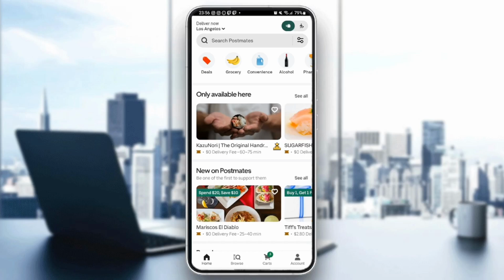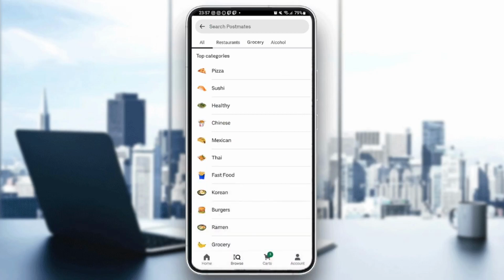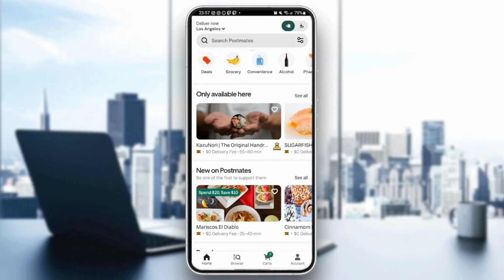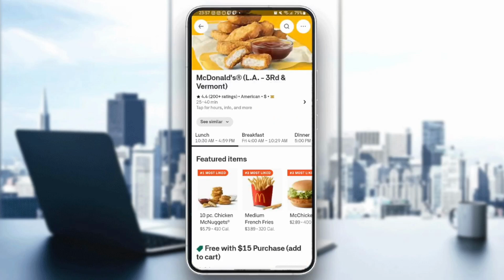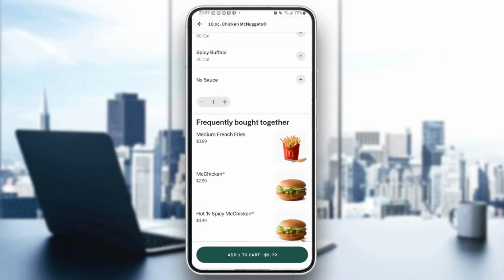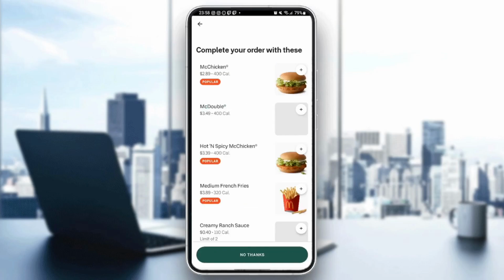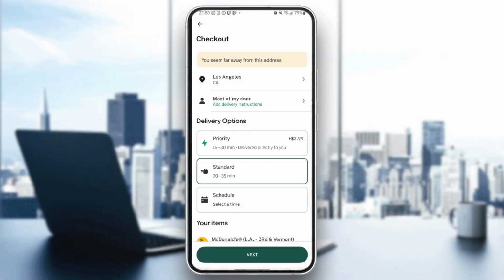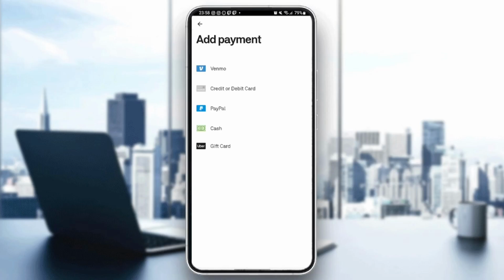How To Order From Postmates Tutorial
Today we talk about order from postmates,postmates order,postmates tutorial,how to order on postmates,postmates customer app